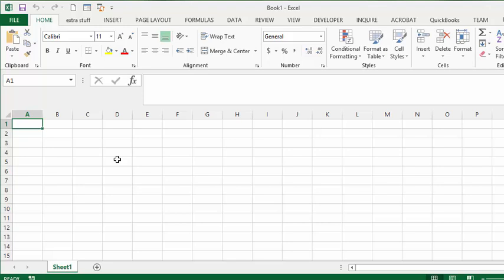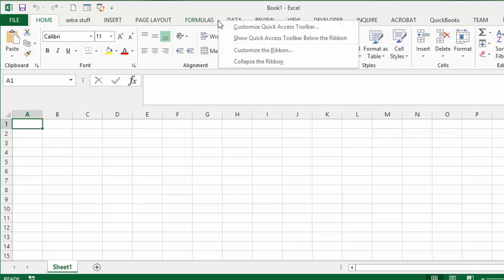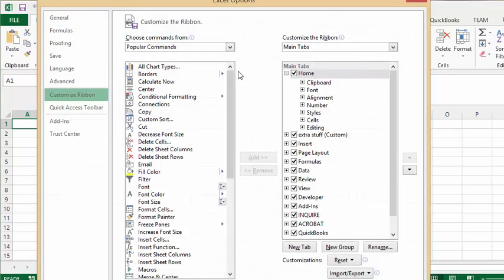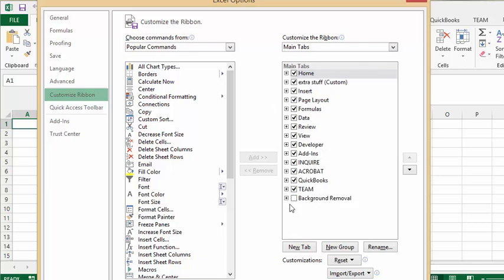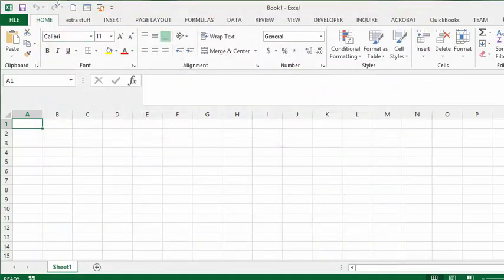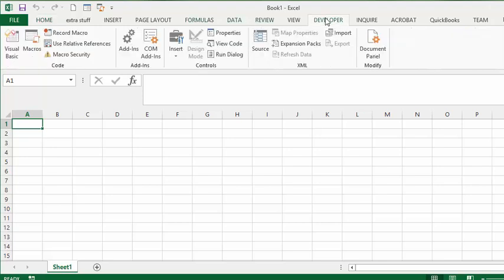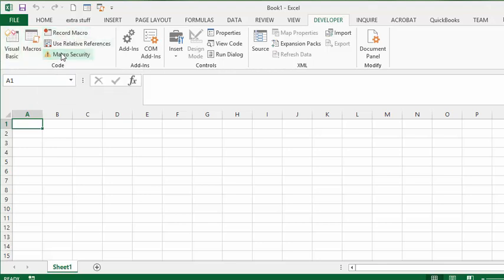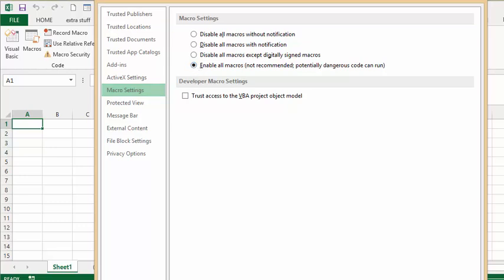Change security setting to allow macros to run in Excel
Add the developer tab to your ribbon. Security settings to allow macros to run on Excel can be changed.  Free templates and templates  with code are available for purchase for $50 USD